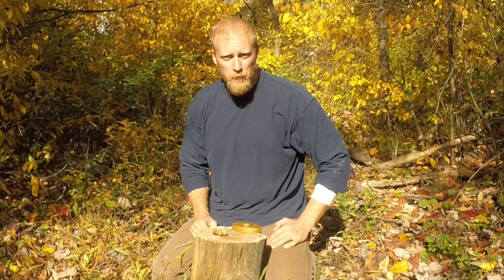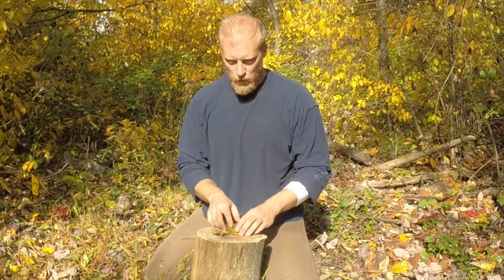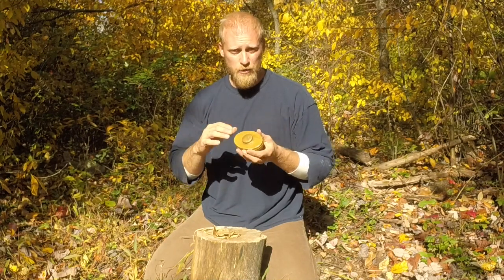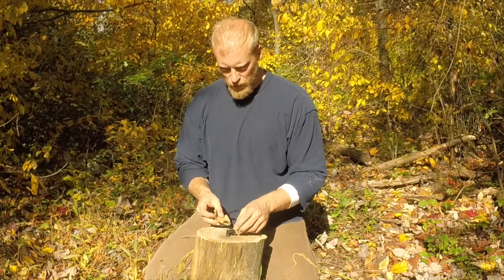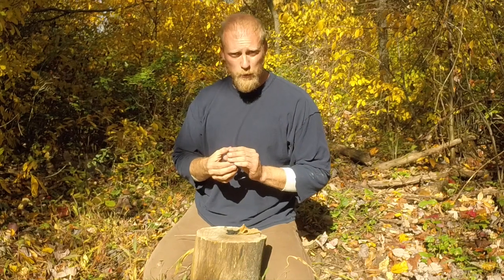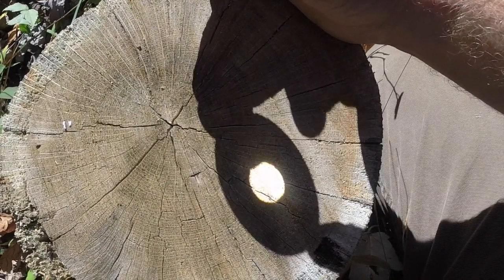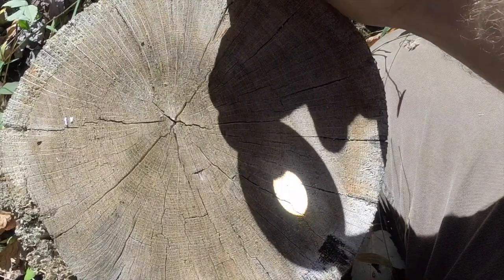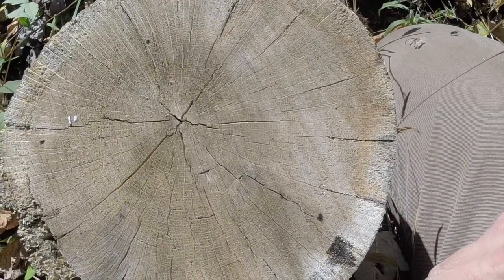Solar Ignition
How to ignite material with the power of the sun